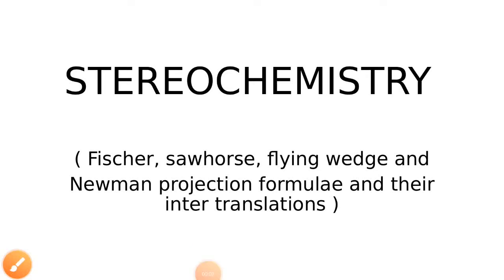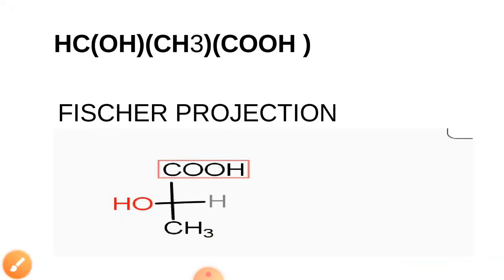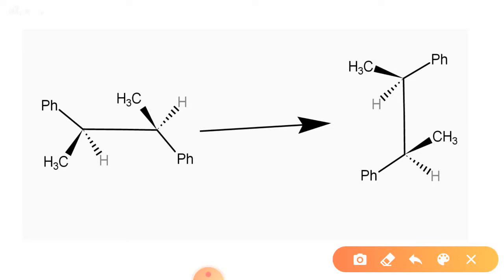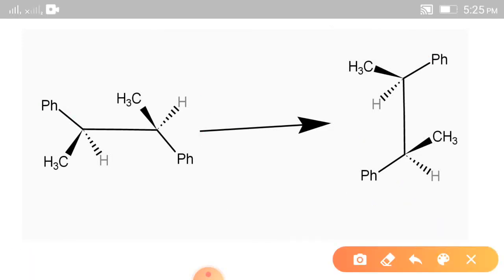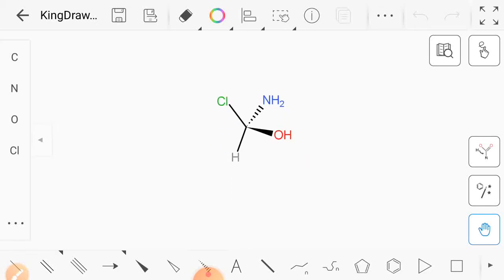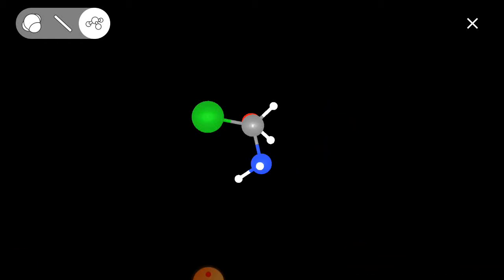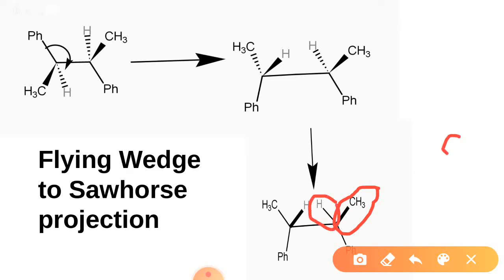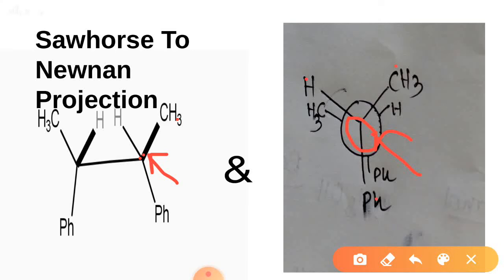Stereo Chemistry (Part 1)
Projection
with 3D view